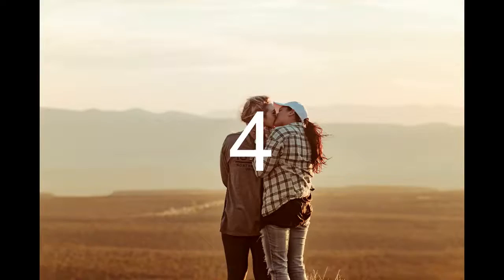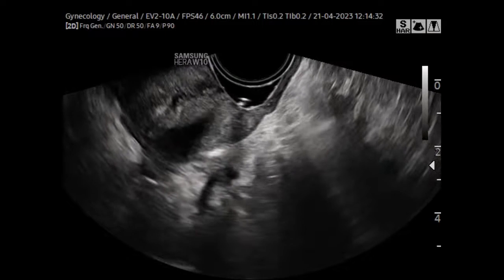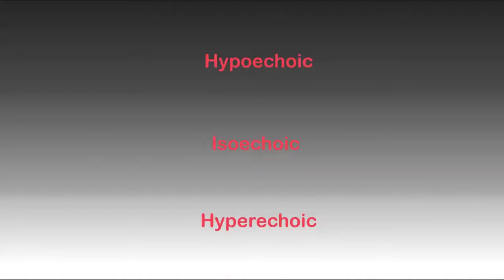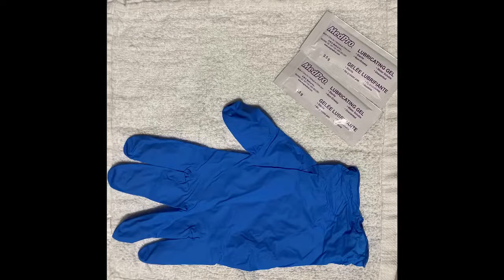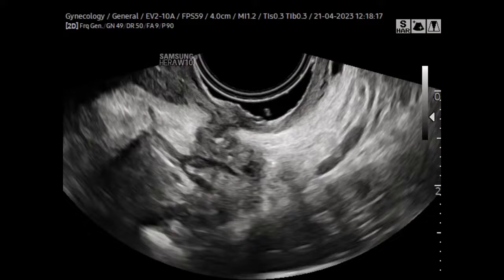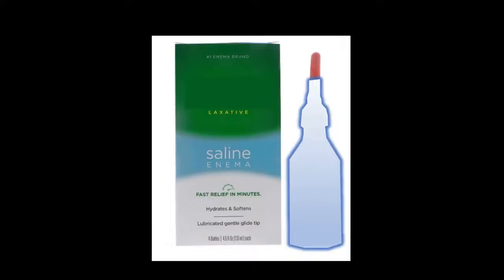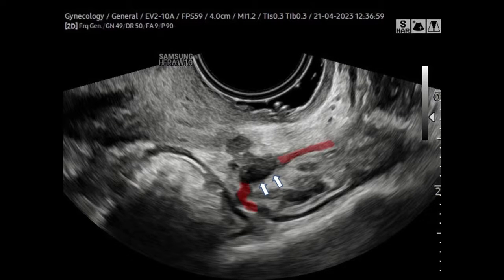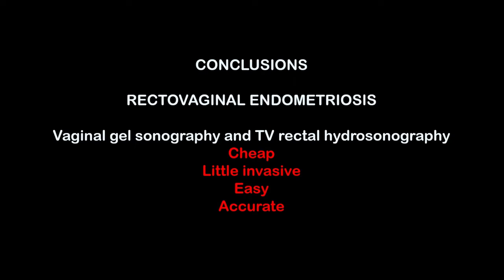Optimizing Ultrasound for Recto-Vaginal Endometriosis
This video from Laval University Hospital presents advanced ultrasound techniques—vaginal gel sonography and transvaginal rectal hydrosonography—to enhance the imaging of recto-vaginal endometriosis. These methods improve the visualization of endometrial nodules and the differentiation of rectal layers, aiding in more accurate diagnoses and better patient management.

Presented By

Dr. Francesca Donders
Dr. Kristina Arendas
Dr. Antoine Netter
Dr. Madeleine Lemyre
Dr. Marie-Ève Lachance
Valérie Allard
Dr. Philippe Laberge
Dr. Sarah-Maheux Lacroix

Université Laval

Timestamps

(00:50) Severe Dysmenorrhea
(01:18) Vaginal Gel Sonography & Transvaginal Rectal Hydrosonography
(02:18) Vaginal & Rectal Wall
(03:08) Vaginal Gel Sonography
(04:28) Transvaginal Rectal Hydrosonography
(06:08) Patient Satisfaction

The instructional video, presented by the minimal invasive team at Laval University Hospital, delves into optimizing ultrasound imaging for diagnosing recto-vaginal endometriosis, a condition that significantly impacts the quality of life of reproductive-aged women. The video outlines two innovative techniques aimed at enhancing the diagnostic capabilities of standard transvaginal ultrasound. The first technique, vaginal gel sonography, utilizes a gel-filled glove to create a clear imaging window between the ultrasound probe and the vaginal wall, allowing for superior visualization of endometrial nodules. The second, transvaginal rectal hydrosonography, involves the injection of water into the rectum during ultrasound to delineate the rectal layers more clearly and assess the intramural extent of nodules.

These techniques are presented in detail, from the preparation of the materials needed for each method to their practical application during ultrasound examinations. The video emphasizes the ease of learning these methods and their cost-effectiveness, making them accessible options for improving the assessment of deep infiltrating endometriosis. By showcasing actual patient cases, the video demonstrates how these techniques provide clearer, more detailed images than conventional methods, thereby facilitating better clinical decisions. The feedback from patients, who generally favor these ultrasound methods over MRI due to the interactive nature and immediate results, underscores the practical benefits and patient-centered advantages of these advanced imaging techniques.